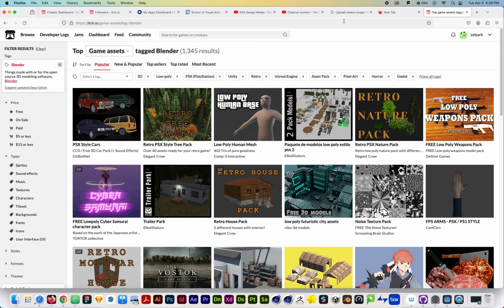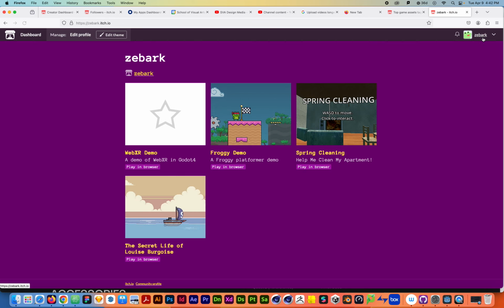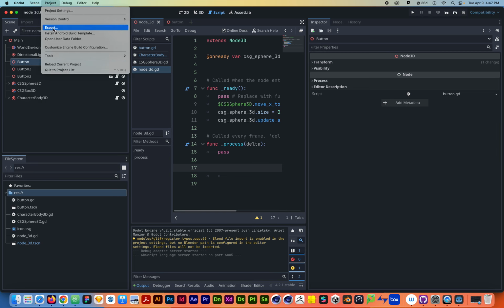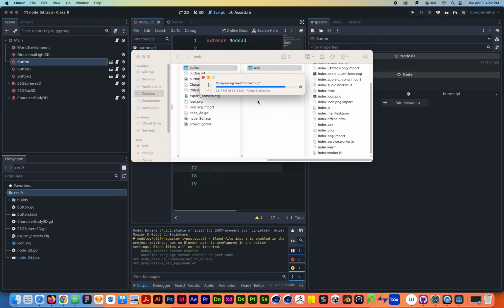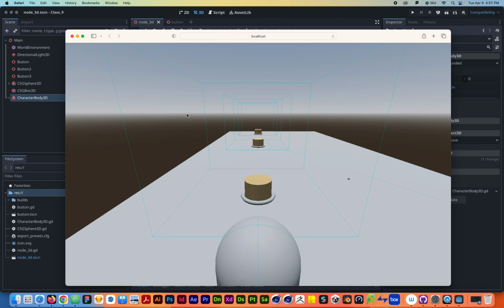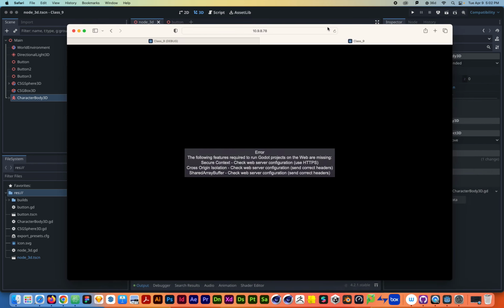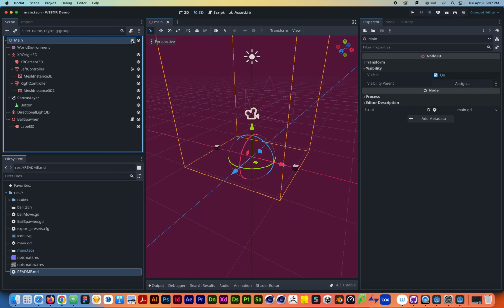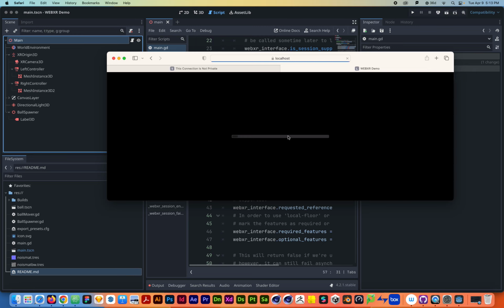Coding Review- 3D Button Scene